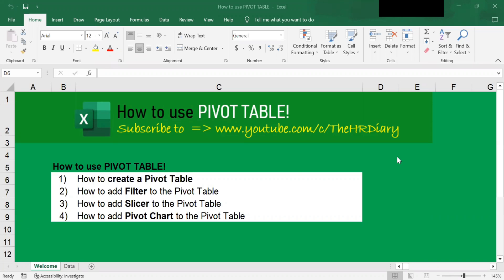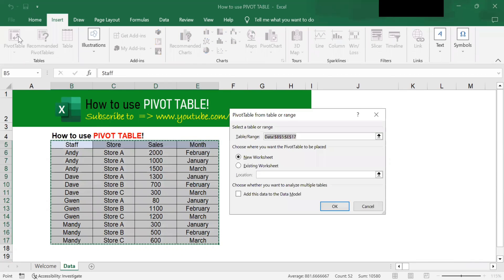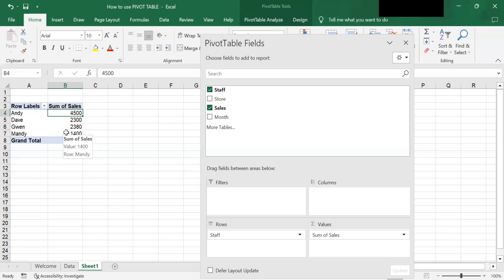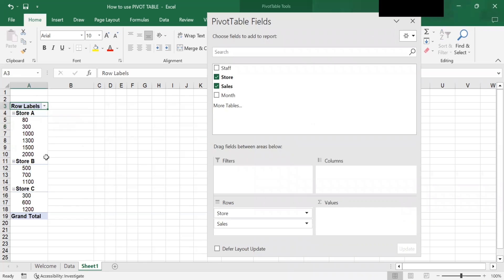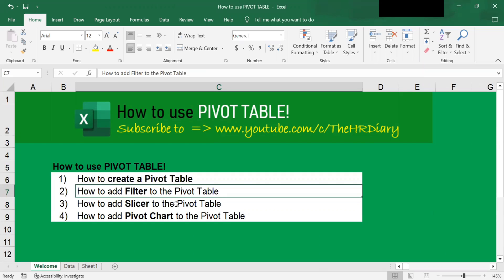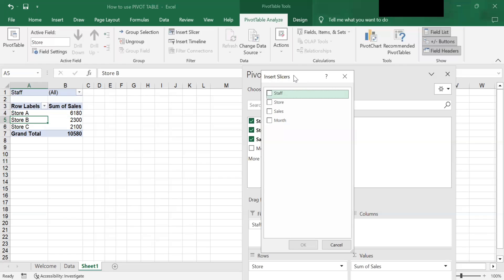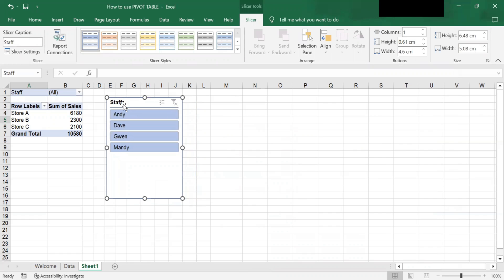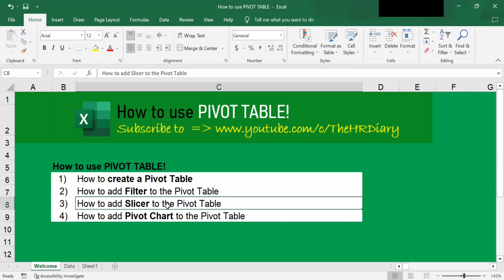How to use PIVOT TABLE!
A PivotTable is a powerful tool to calculate, summarize, and analyze data.  In this step-by-step tutorial for beginners, you will learn how simple it is to create a pivot table. You will also learn how to add Filter, Slicer, and Pivot Charts to a pivot table!
1) How to create a Pivot Table
2) How to add Filter to the Pivot Table
3) How to add Slicer to the Pivot Table
4) How to add Pivot Charts to the Pivot Table